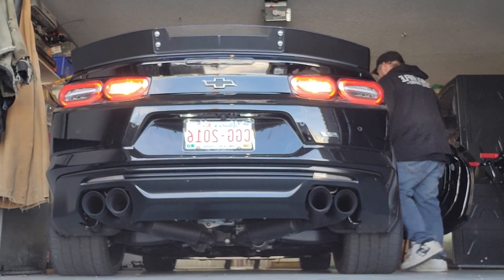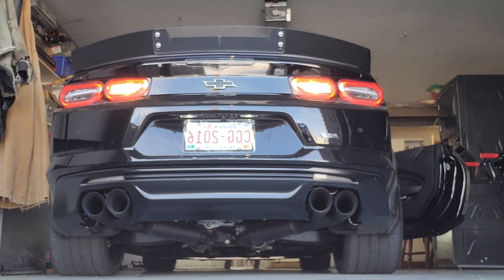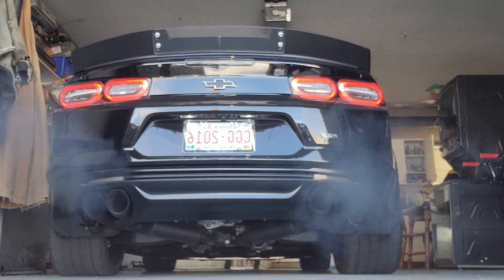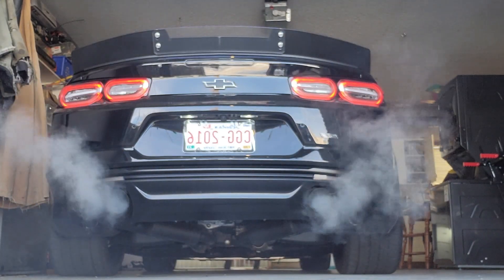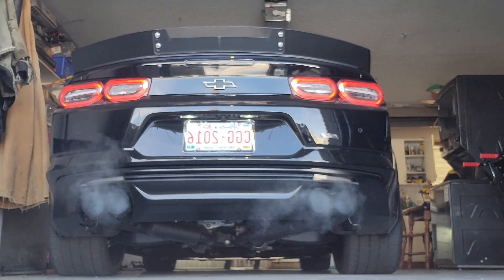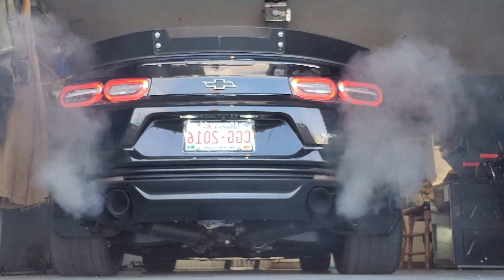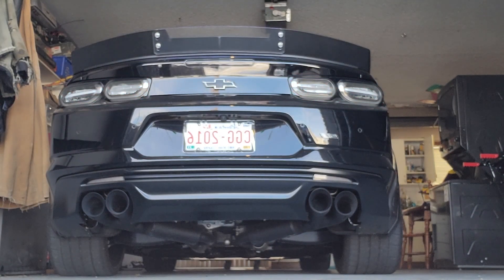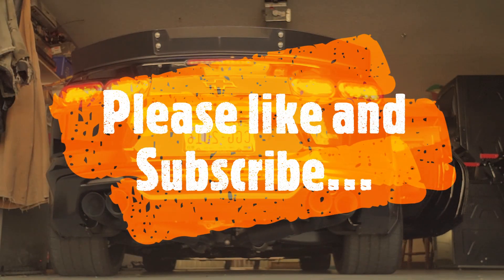Procharged Camaro cold start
Cold start 2019 2ss 1le Procharged Camaro with MPRP axle back exhaust